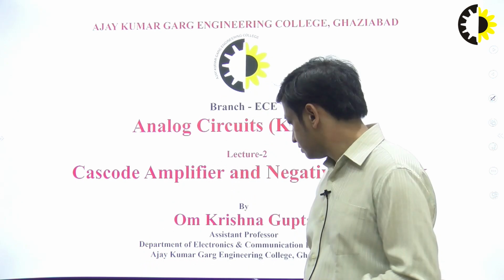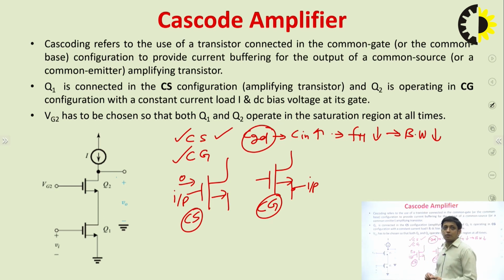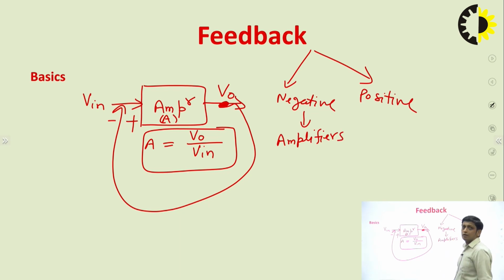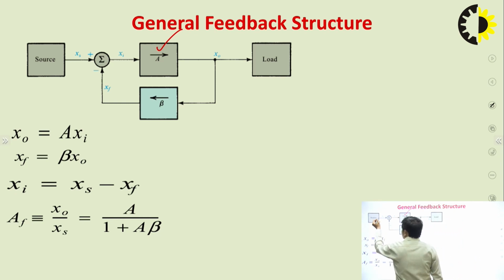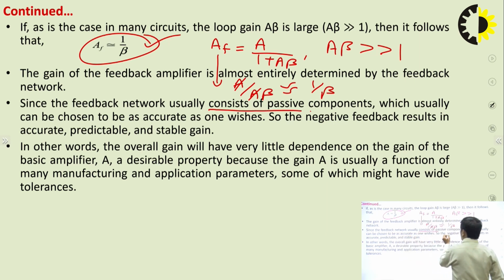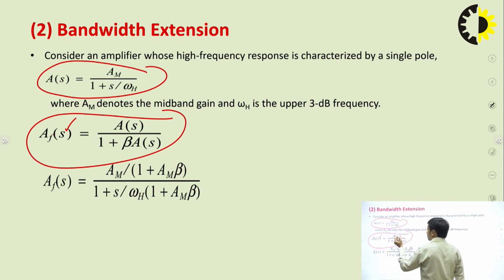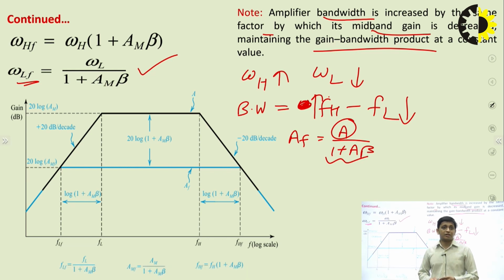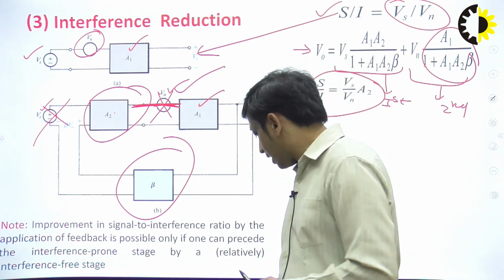''Cascade amplifier & Negative Feedback'' Analog Circuits Lecture 02 By Mr Om Krishna Gupta, AKGEC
Cascade amplifier & negative feedback are discussed.